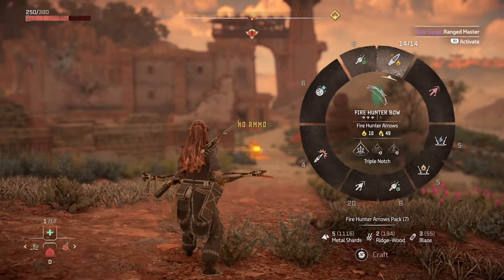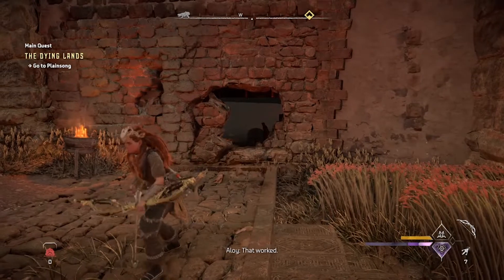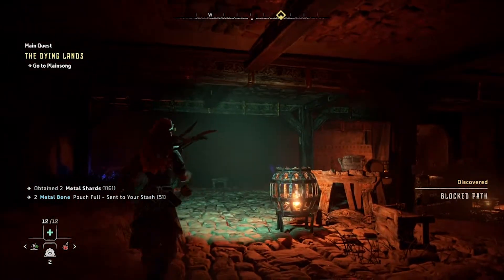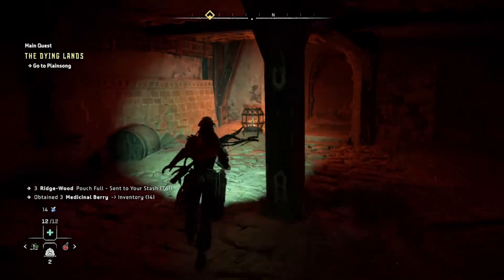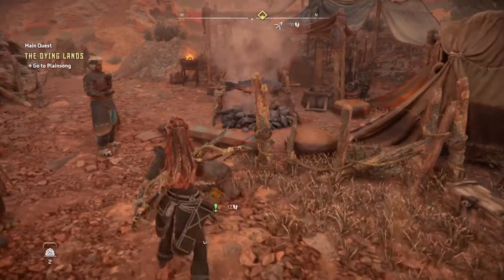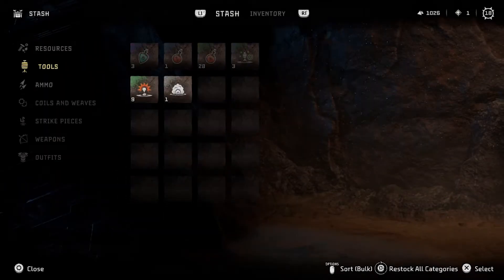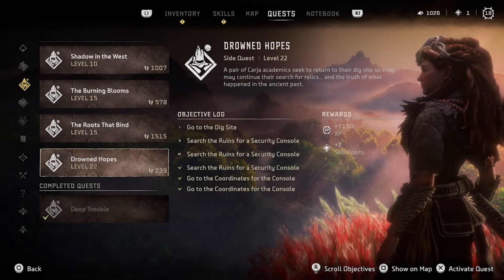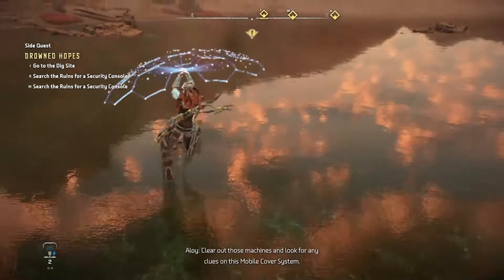Horizon Forbidden West - Need A New Tool - Ep 35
Horizon Forbidden West is a 2022 action role-playing game developed by Guerrilla Games
 and published by Sony Interactive Entertainment. A sequel to 2017's Horizon Zero Dawn, the game is set in a post-apocalyptic version of the Western United States recovering from the aftermath of an extinction event caused by a rogue robot swarm. The player can explore the open world and complete quests using ranged and melee against hostile machine creatures.